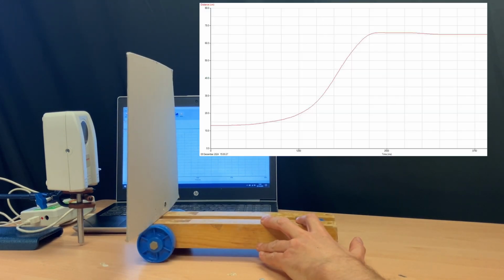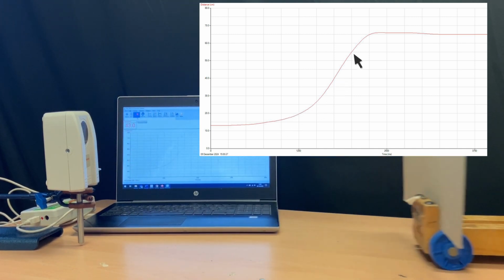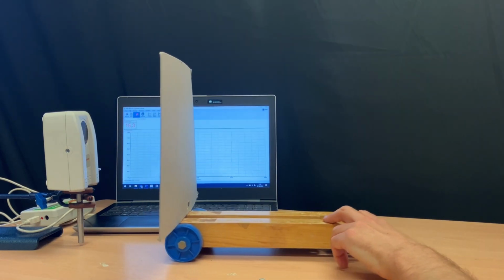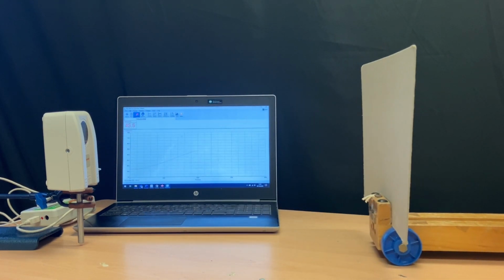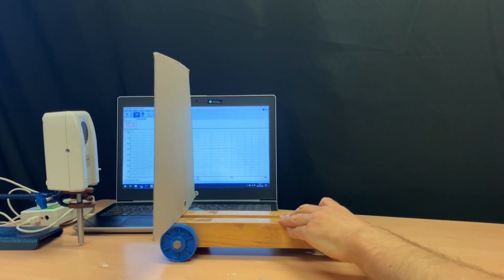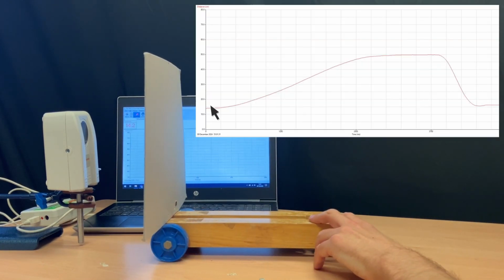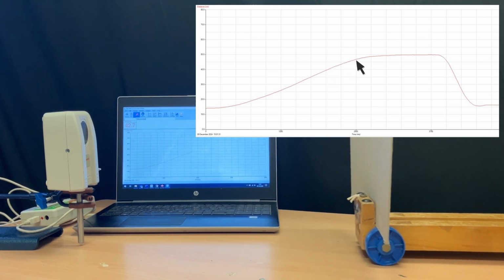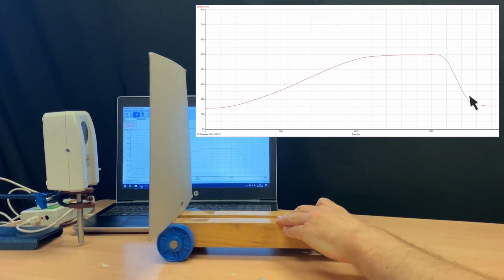Teaching distance time graphs with an ultrasonic motion sensor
A short vídeo discussing how to use a motion sensor when teaching distance time graphs.

Video developed as part of an Ogden Trust Senior Teacher Fellowship.  Thank you for their support in giving me more time to make videos and develop physics teaching ideas.